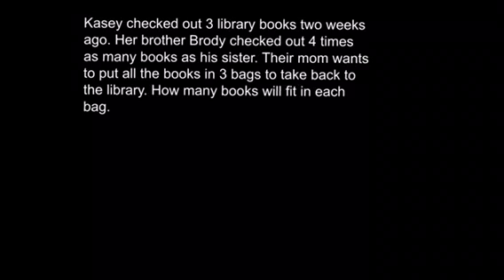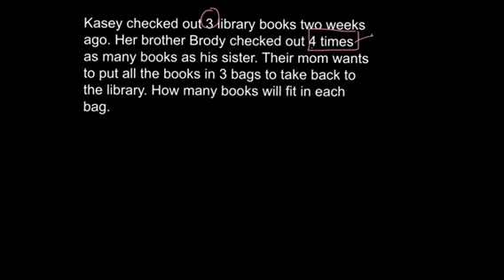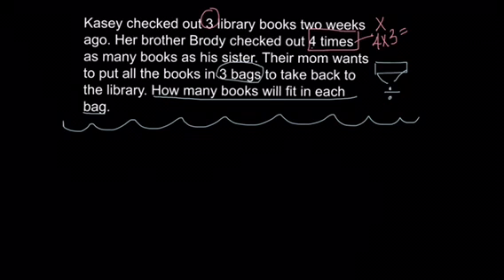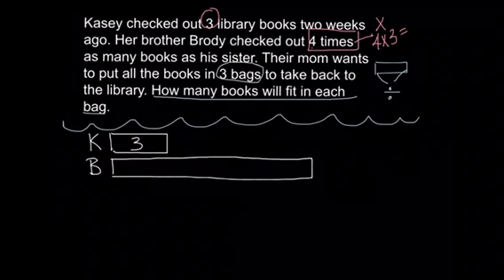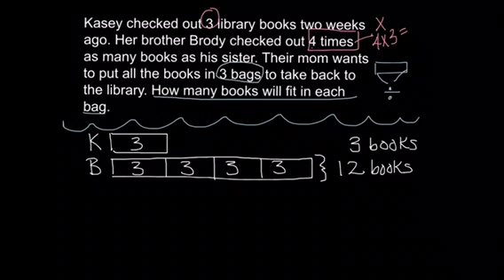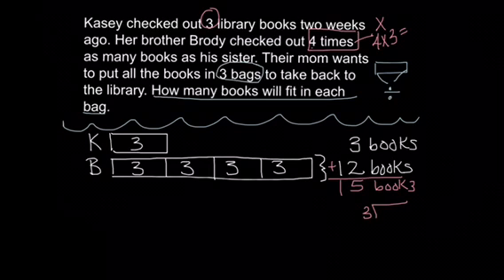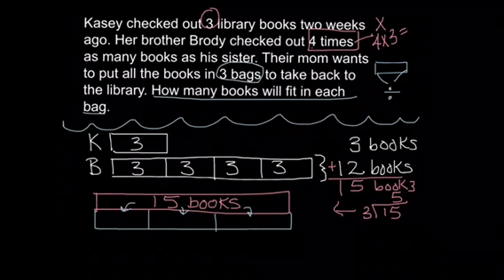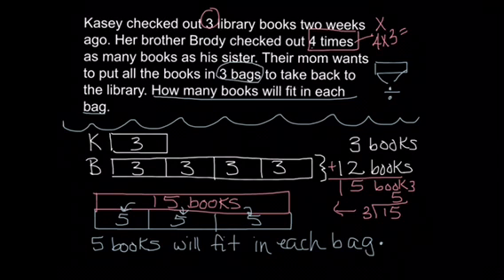Strip diagram (how-to) #1